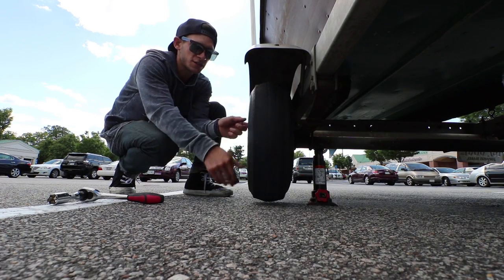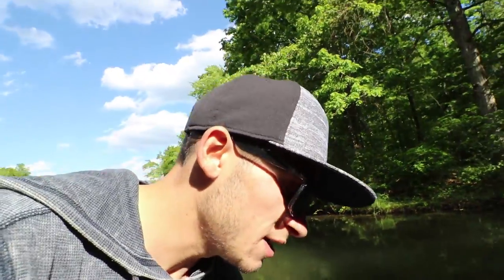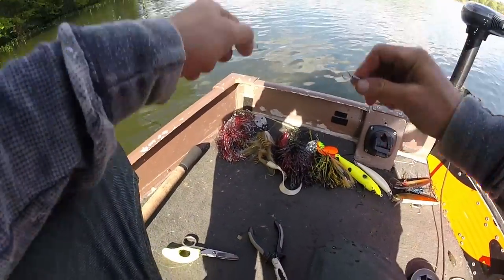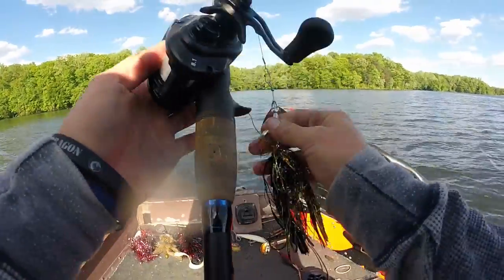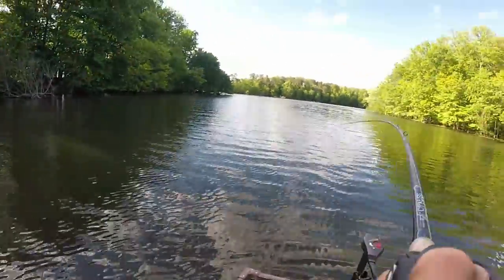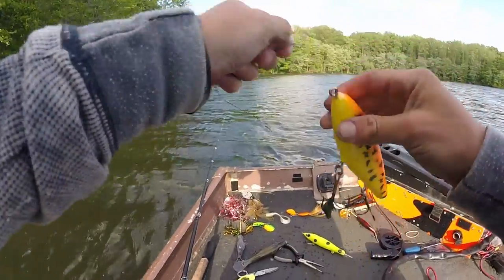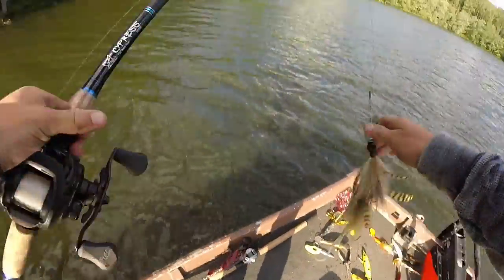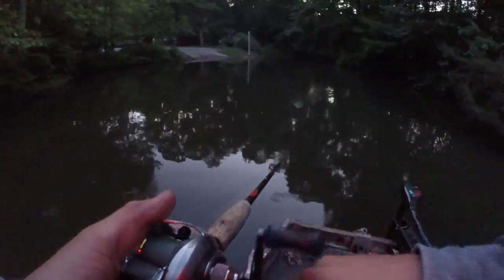[Muskie Confirmed In Burke Lake] Testing New Baits & Rod! Muskie Hunt XV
Struggling on the uploads but I promise they're coming this week! I have been fishing a bunch and having some awesome days, just been taking it easy on the editing. That's changing tonight though...so be ready.

Got out on Burke for an afternoon Muskie hunt. I got to try out a bunch of new baits and a new rod - we go over these in this vid and look for our first Burke lake SKIIIIIIII.

Matt/Ace Strykul or sbfishingtv
6312 Seven Corners Center #400

Camera Gear
Big Camera
Big Camera Wide Angle Lens
GoPro's We Use
GoPro Mic
GoPro Mount To Use Mic
Editing Software
Lil Tripod Guy
Portable Battery Charger